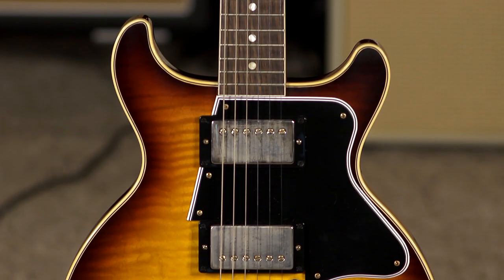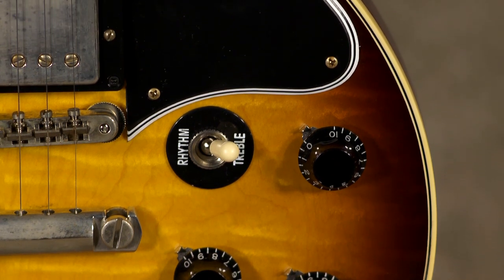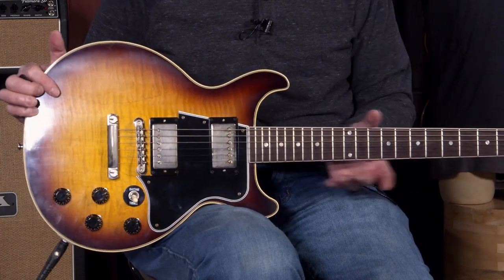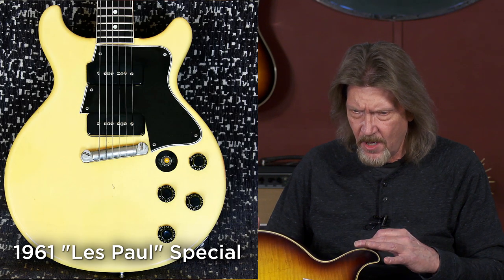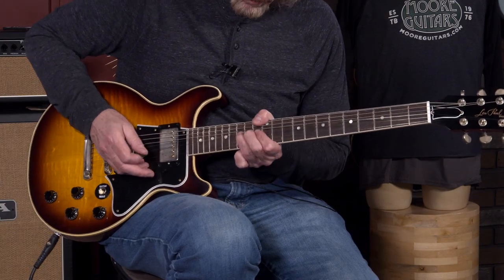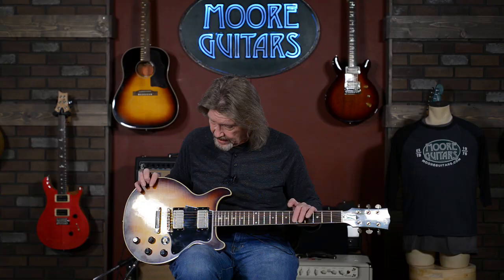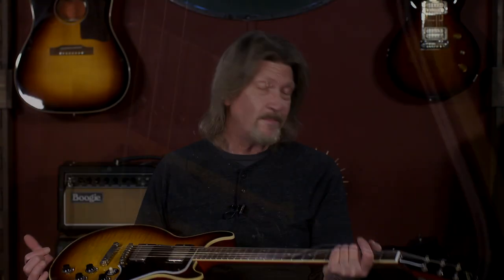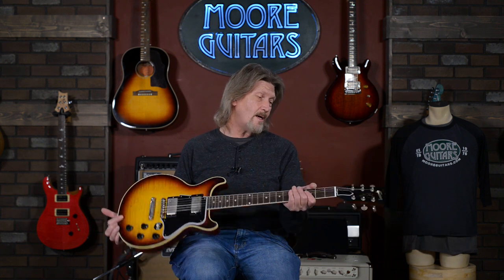Gibson's "Student Model" Guitar is a Stunning Beauty! {Les Paul Special Figured Maple VOS}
The Video Guy rears his ugly head again - this time over a gorgeous Gibson Custom Shop Les Paul Special Figured Maple VOS. We can't argue with him on this; the flame top, body binding, and VOS burst finish transforms the "plain-Jane" Special into a museum piece. The Custombuckers and stopbar/ABR-1 combo, along with the 1960 slim taper neck carve make it a treat for your fingers, and your ears!
If this guitar is gone by the time this video goes live (calls were coming in before we even had it online), contact Rob and he'll get one in your hands. You need this one in your arsenal!